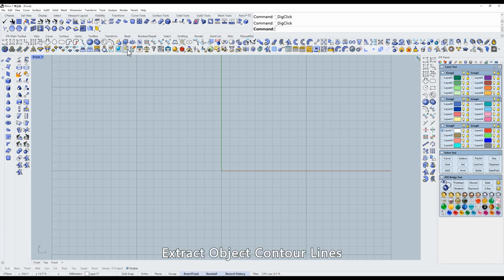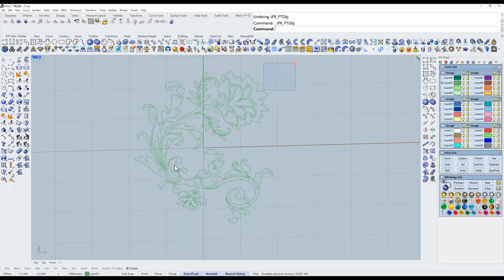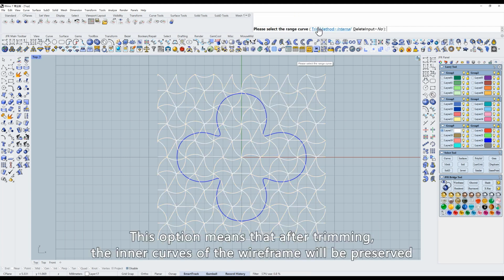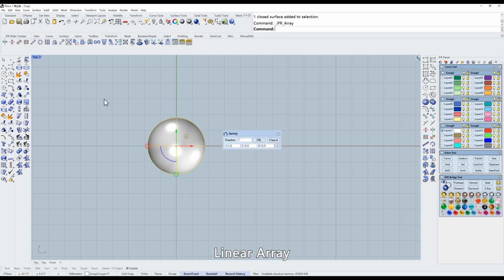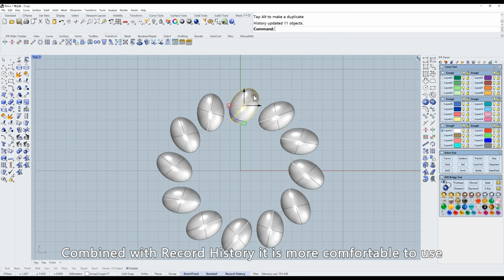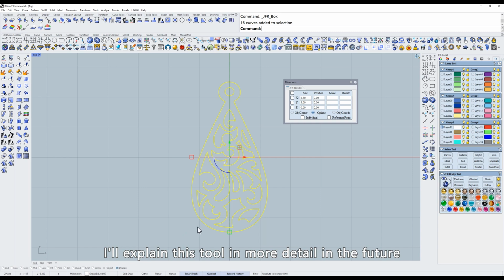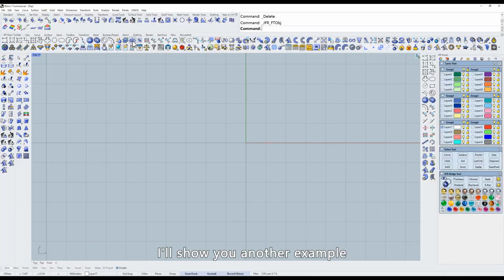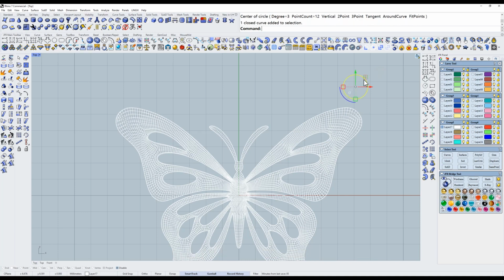5 Rhino JFR‘s AutoTrace and 8 other tools Tutorial 3D Jewelry Design CAD Design Matrix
In this video, we'll teach you how to use the Extract Object Contour Lines, AutoTrace, Range Split Curve and Various Mirror copy tools.

JFR's tools are very practical, after learning it, you will be able to get more awesome jewelry design skills, hope this video can help you with your jewelry modeling!

Software used
Modeling: Rhino、JFR Plug-in

Video chapter
0:00 Introduction
0:12 How to use the Extract Object Contour Lines tool
0:51 How to use AutoTrace
2:44 How to Range Split Curves
3:37 How to use JFR's mirror copy tools
4:46 How to use Linear Array
5:32 How to use Polar Array
6:32 How to use Rhino's Rectangular array
7:02 How to use Rhino's Morror
7:29 JFR Tool Short Case I
9:15 JFR Tool Short Case II

We will update with more demonstrations and tutorials about the JFR plugin features!